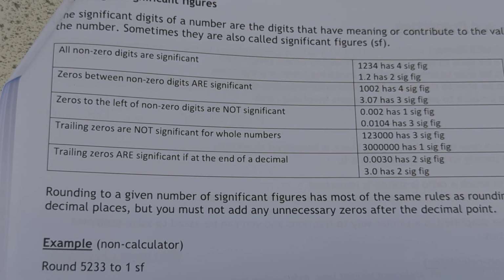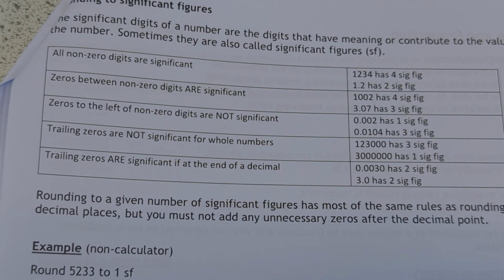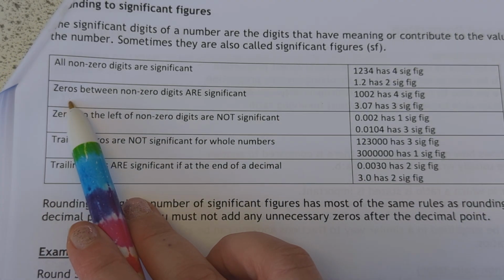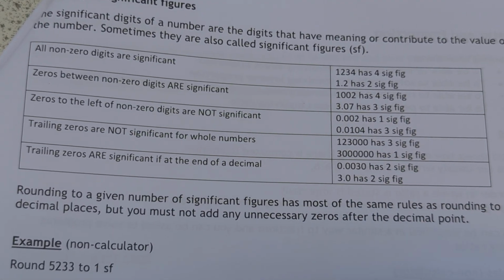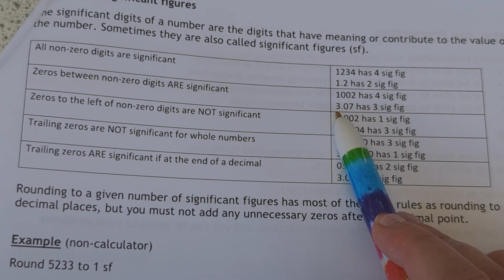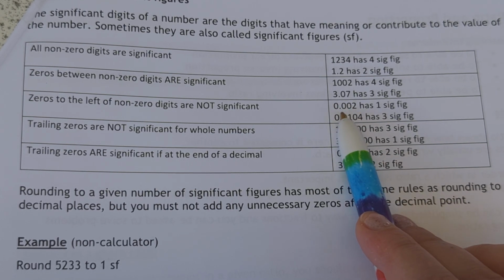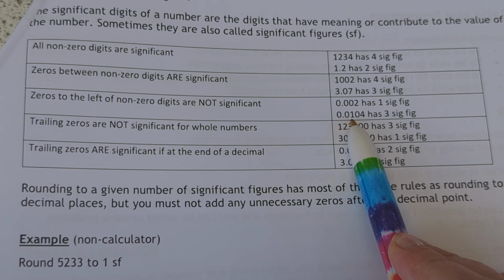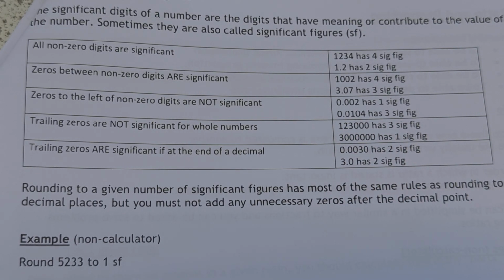12. AHS N4 Applications of Maths - rounding to a specific number of significant figures